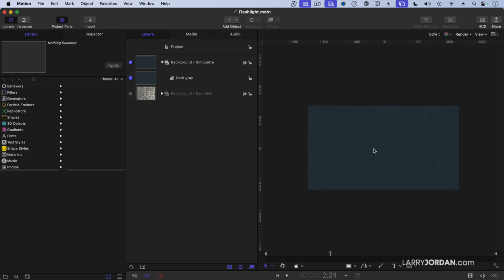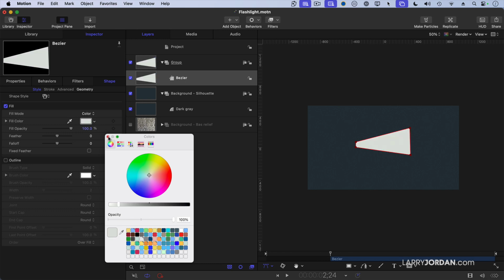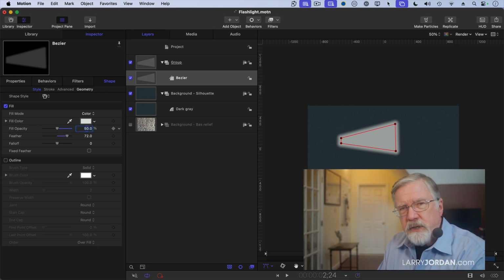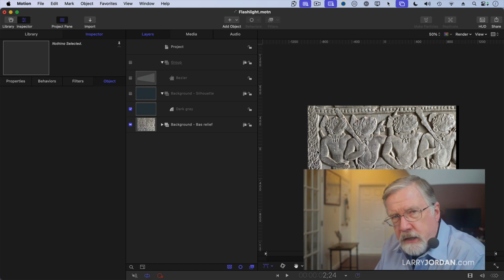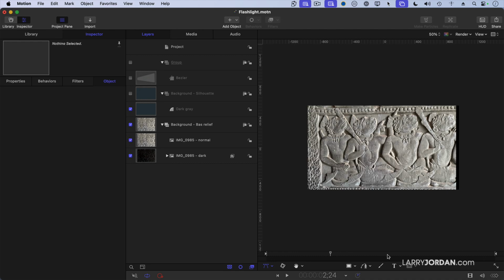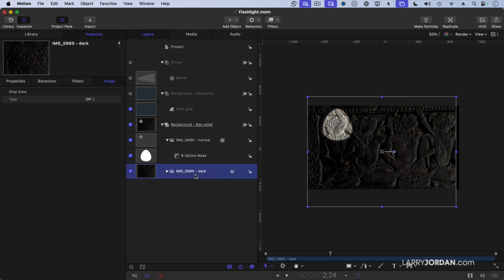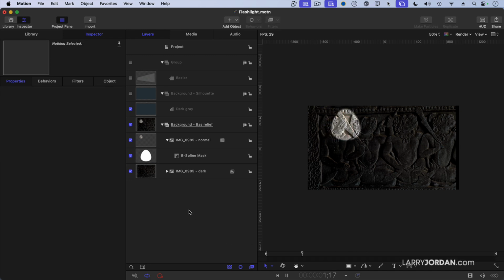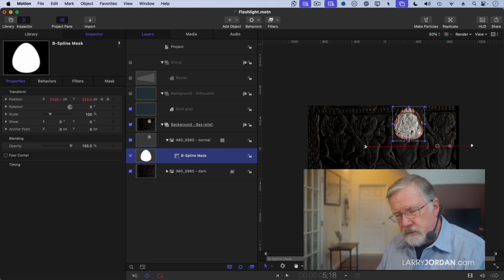The Flashlight Effect in Apple Motion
👉  You can create a “Flashlight Effect” in Apple Motion!
Alain asked how to create an animated flashlight beam in Apple Motion. So I showed him; afterward I realized I was wrong. Here’s both what I showed Alain, then an even better way to create a flashlight effect.

This is an excerpt from a February 27, 2025 webinar: “Ask Larry Anything!” which is available as a download in our store, or as part of our Video Training Library

📚 Check Out Larry’s Must-Read Books:
1️⃣ Final Cut Pro Power Tips: Get it on Amazon
2️⃣ Techniques of Visual Persuasion: Get it on Amazon